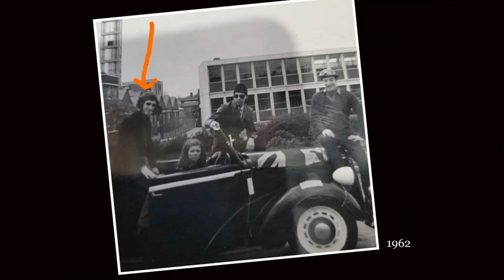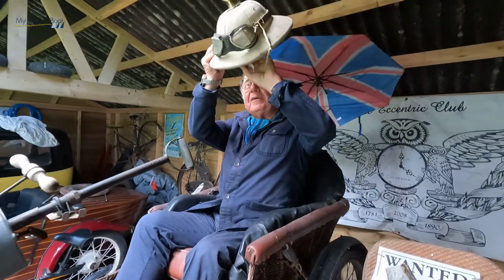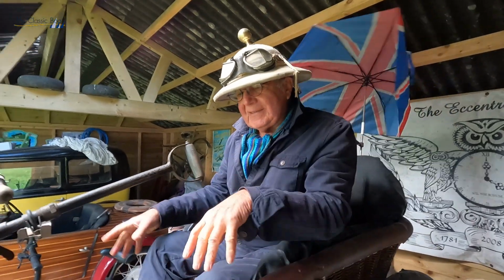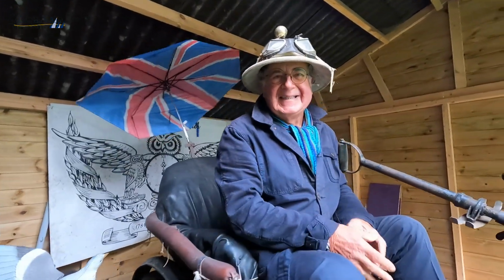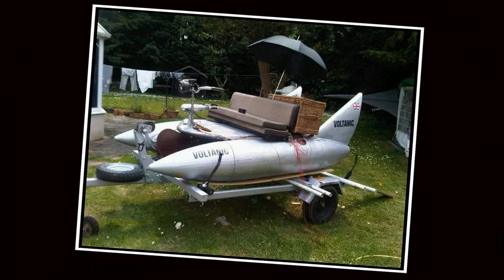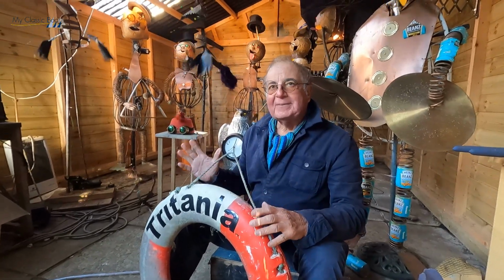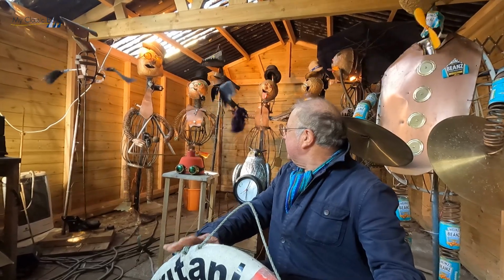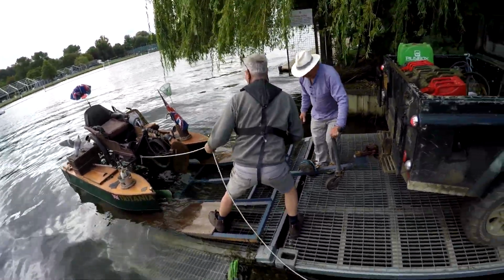My Classic Boat. Wacky World of Eccentric British Sailor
A big exclusive for MCB channel as we were invited into the fasinating world of  Lyndon Yorke. Well known as Britains most eccentric man, he is now almost certainly also Britain's most eccentric sailor. At a secret location on the south coast of England, Lyndon gave us an un-restricted tour of his home, his workshops and the vintage sailing contraptions he treats with an unconditional passion. Plus he gave us a rare view of an amazing moving art instalation that will leave you speechless.
As always copyright, Bob Aylott, MCB, Lyndon Yorke and music by Pip and Dave at Musos.  Hope you enjoy and please share and ask your friends to Share.